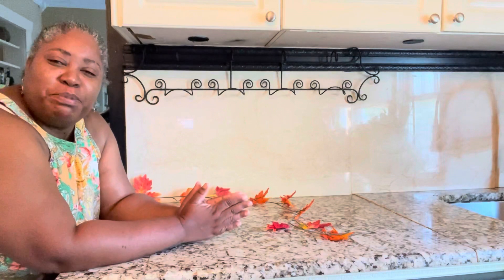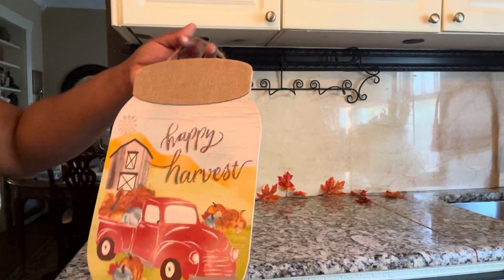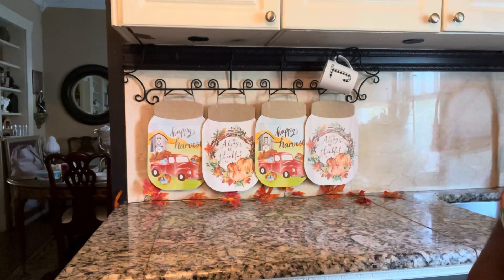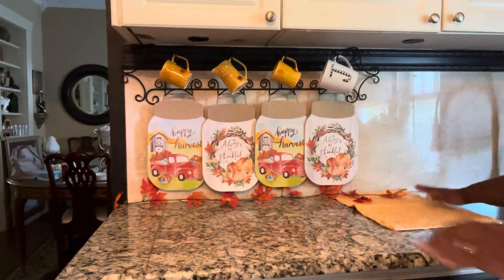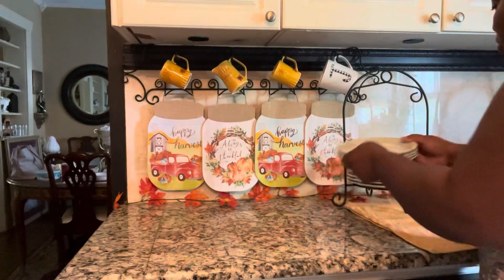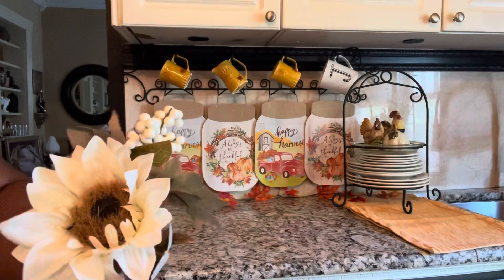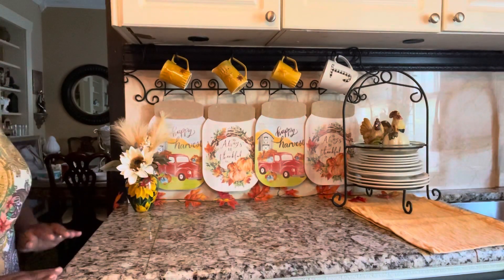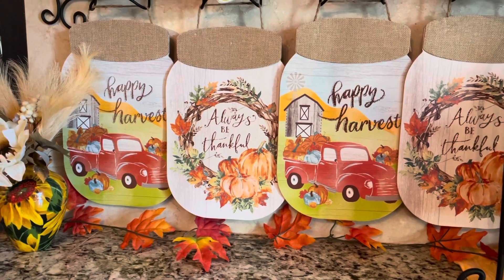*NEw* FALL KITCHEN DECOR IDEAS/SERIES/3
ThanksTo everyone who watches my last video I surely appreciate it I do hope that you get some ideas from this video if you do please give me a big thumbs up please share like and subscribe be blessed￼